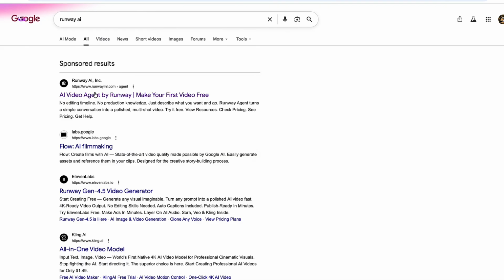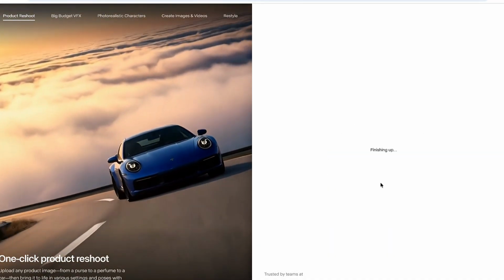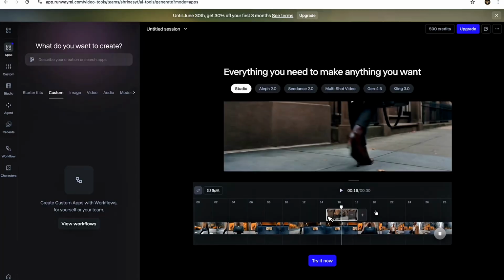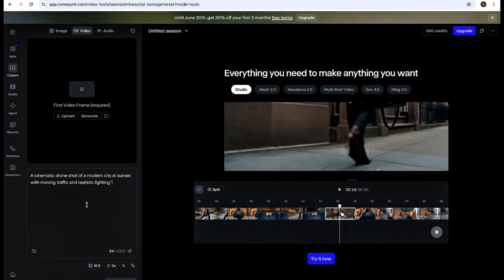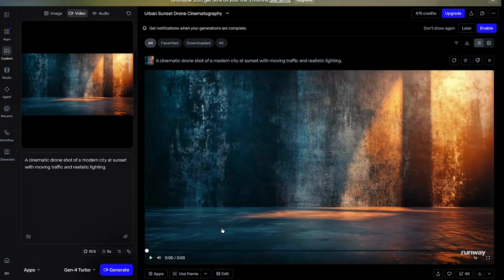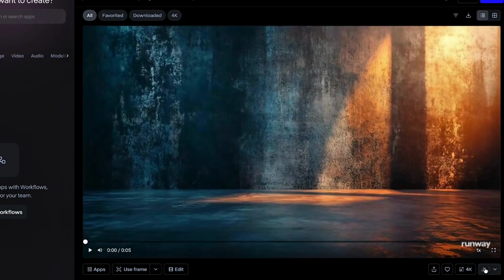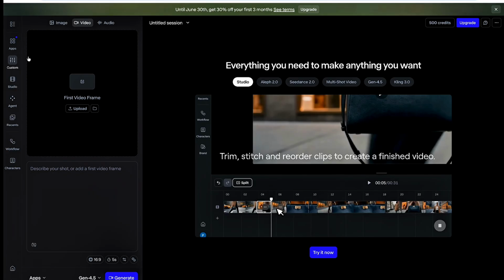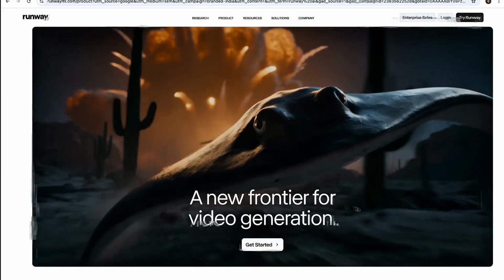How to Use Runway AI for Free | Create AI Videos Without Paying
Want to create stunning AI videos without spending money? In this video, you'll learn how to use runway Ai for free, including how to sign up, claim free credits, generate videos from text prompts, turn images into videos, and export high quality content for YouTube Shorts, Instagram Reels, TikTok, marketing, and business projects.

This step by step Runway AI tutorial is perfect for beginners, content creators, freelancers, marketers, agencies, and business owners looking to create cinematic AI videos quickly and easily.